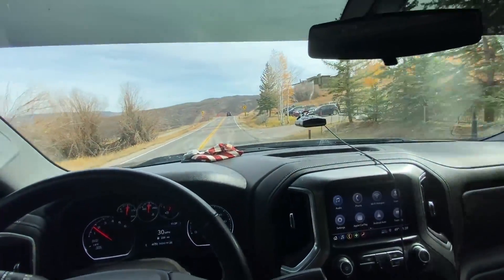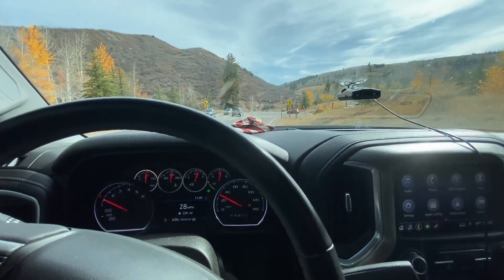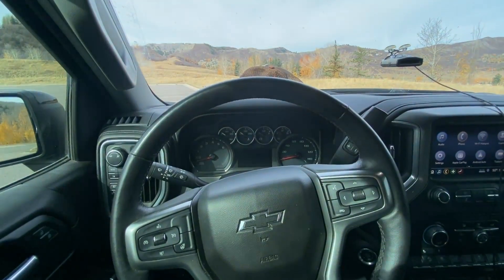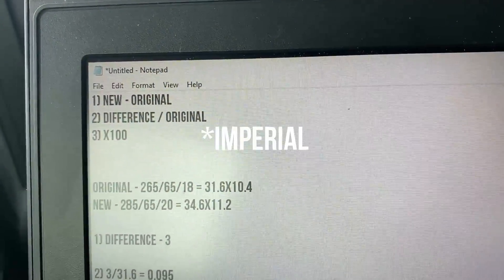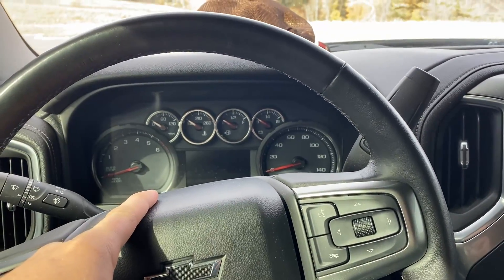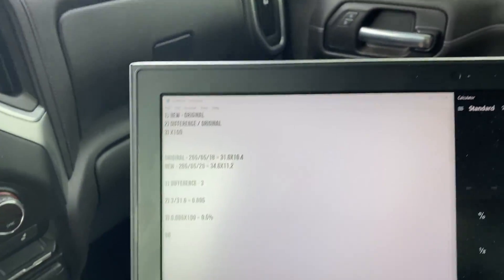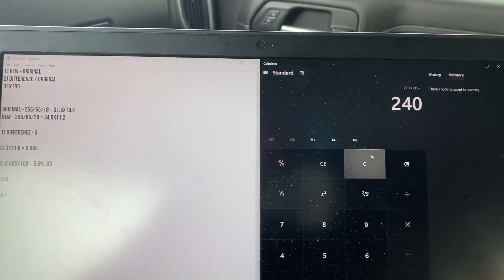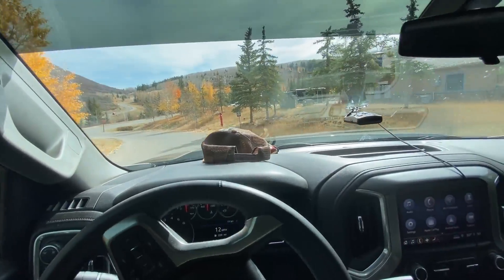How Tire Size Affects Your Speedometer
In this video we go over how putting bigger, or smaller tires on your car or truck affects your speedometer. In addition to affecting speed, a different tire size can affect odometer, and estimated fuel range and mileage. If you're wondering how to figure out how different tire sizes affect your speedometer, fuel range, and odometer, check this out.